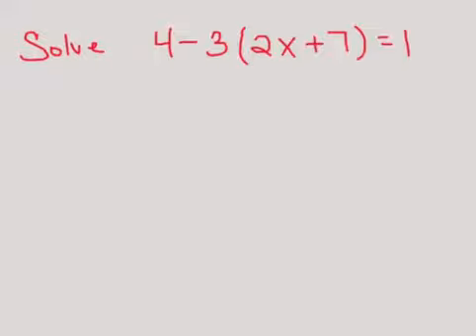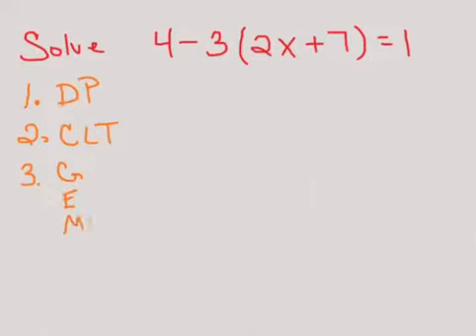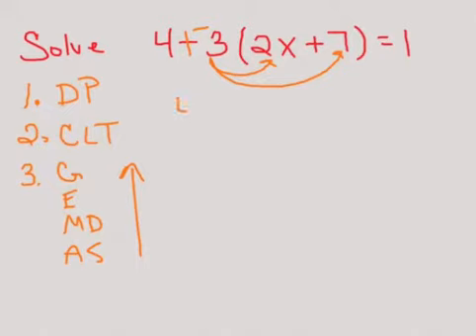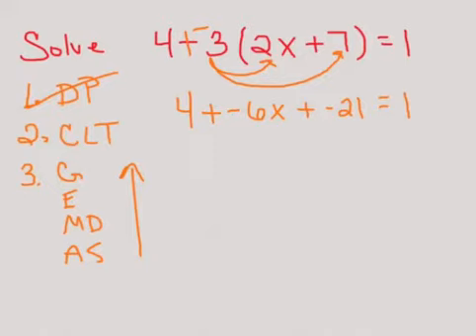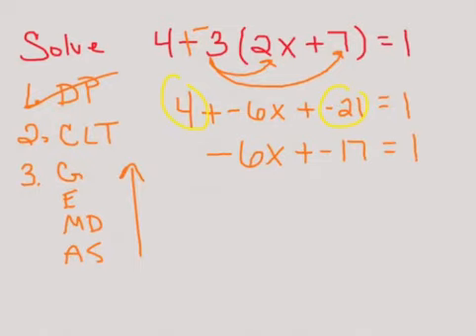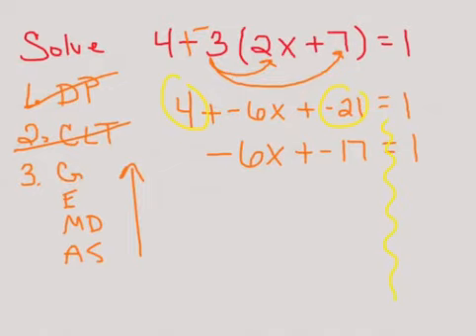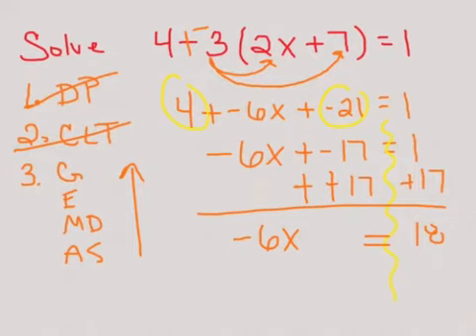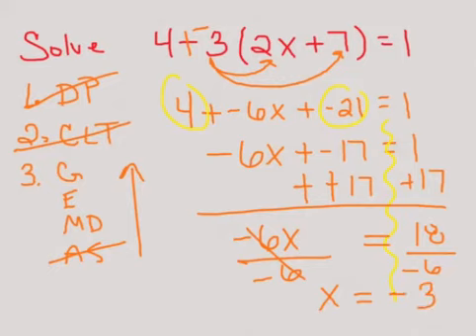Review Solving Multi-Step Equations